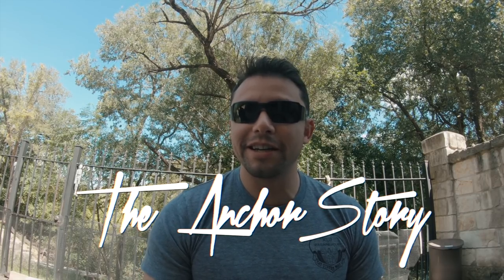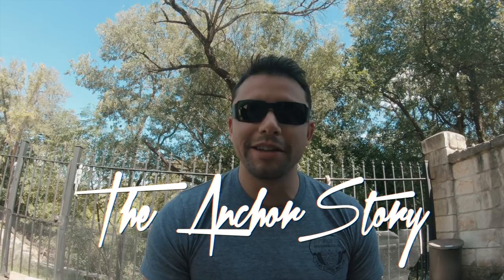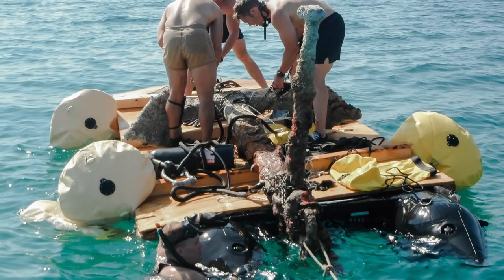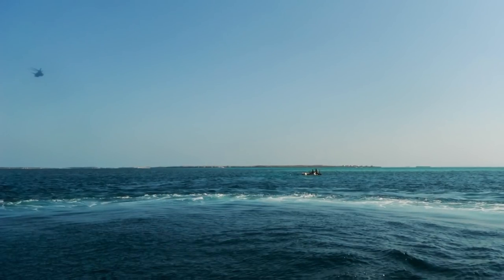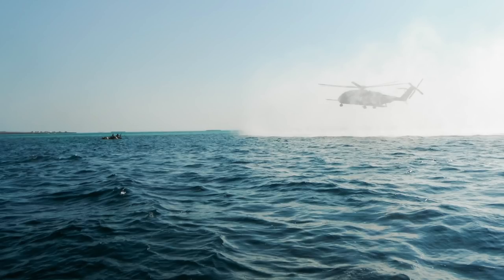Pararescue Training Mission (The one about the Anchor)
In this video, I detail how we recovered a 2000 pound anchor from an 80 foot depth. Then get it back to base. No one on the team, including myself had ever actually lifted something like this out of the ocean, or attached it to a helicopter. We were however, very confident in our ability to problem solve.  Watch to see how we got it out!

Find out more info about PAST/GRAD standards, merch, and more on my

THE VIEWS AND OPINIONS EXPRESSED BY BRIAN SILVA, HOW TO BE A PJ LLC ARE THOSE OF THE BRIAN SILVA AND DO NOT NECESSARILY REFLECT THE OFFICIAL POLICY OR POSITION OF THE DOD. ANY CONTENT PROVIDED BY  GUESTS, BLOGGERS, SPONSORS, OR AUTHORS ARE OF THEIR OPINION AND ARE NOT INTENDED TO MALIGN THE DOD, ANY RELIGION, ETHNIC GROUP, CLUB, ORGANIZATION, COMPANY, INDIVIDUAL OR ANYONE OR ANYTHING.